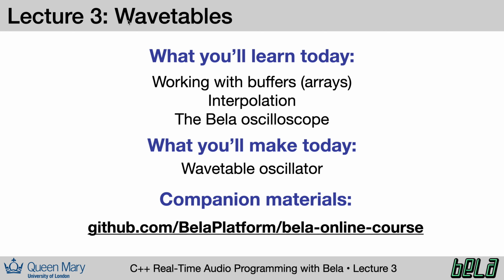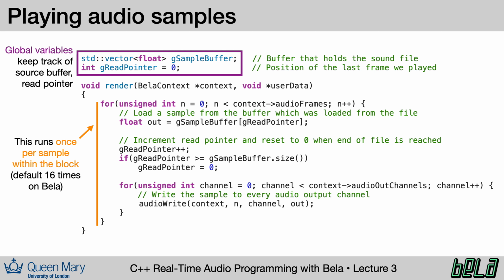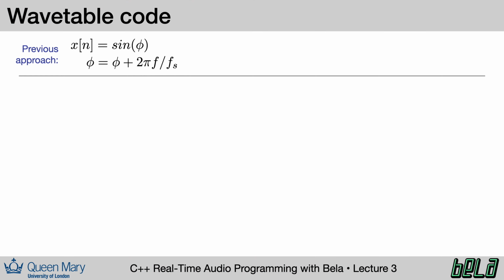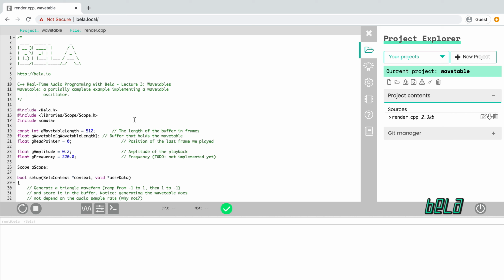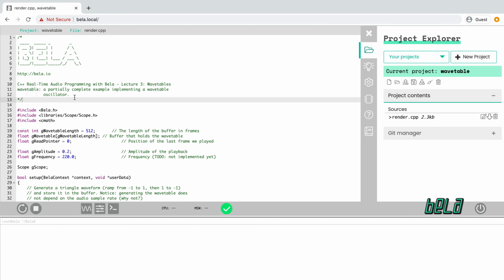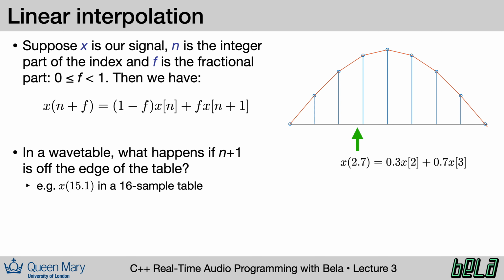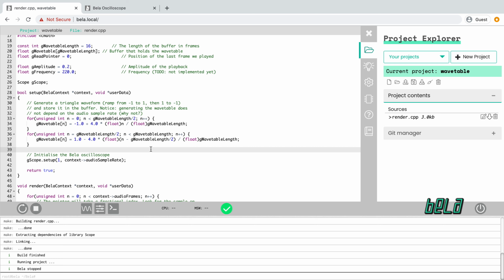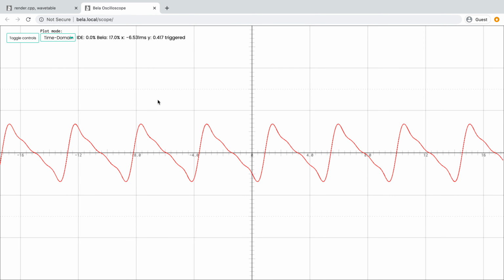3: Wavetables, C++ Real-Time Audio Programming with Bela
Lecture 3 of C++ Real-Time Audio Programming with Bela. This lecture explains how to build wavetable oscillators and introduces the Bela oscilloscope.

In this lecture:
Section 1: Playing audio samples 0:00
Section 2: Phase and frequency 6:21
Section 3: The Bela oscilloscope 16:42
Section 4: Linear interpolation 22:32
Section 5: Populating the wavetable 29:22